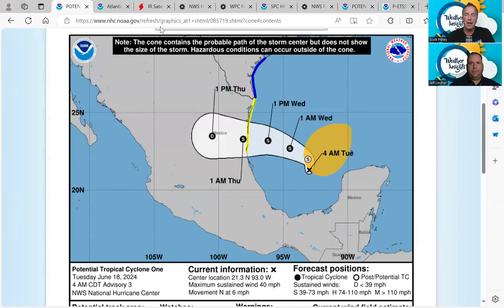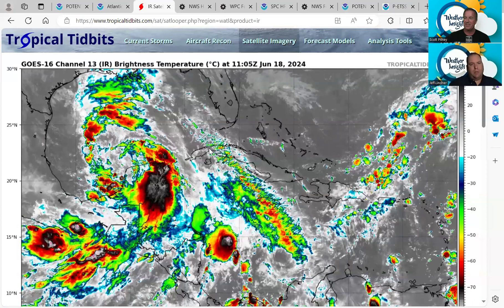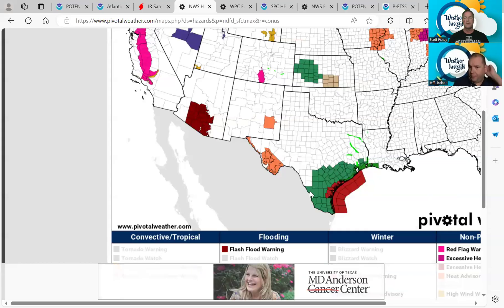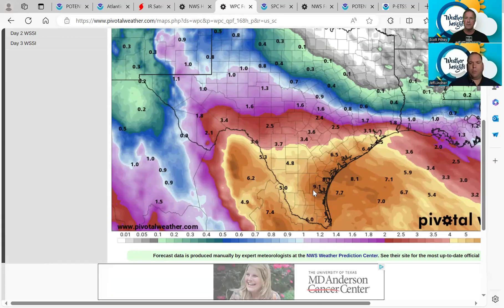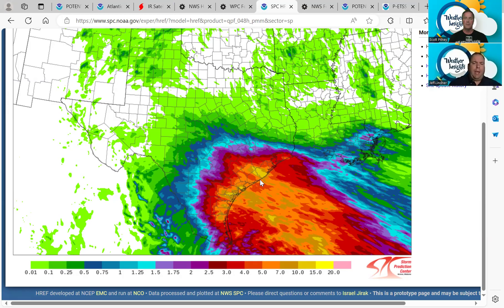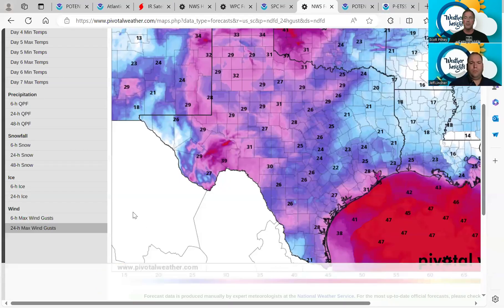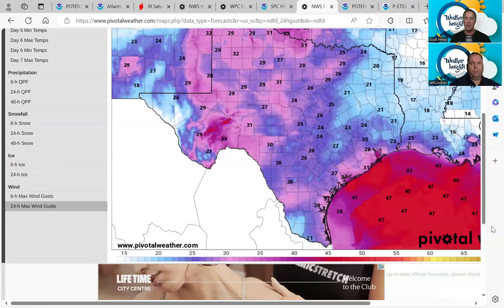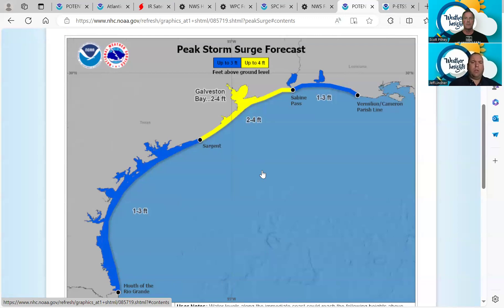Weather Insights Podcast Tropical Update for 6 18 24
Weather Insights Podcast Tropics Update for 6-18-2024

Click on or paste this YouTube link into your browser to watch and listen as meteorologists Jeff Lindner and Scott Pitney discuss the latest on the tropics and what to expect.